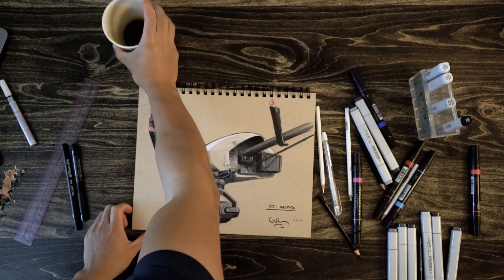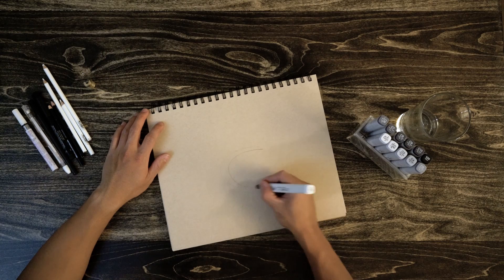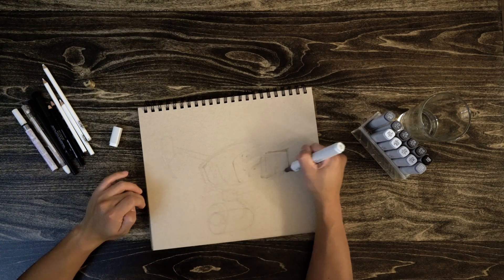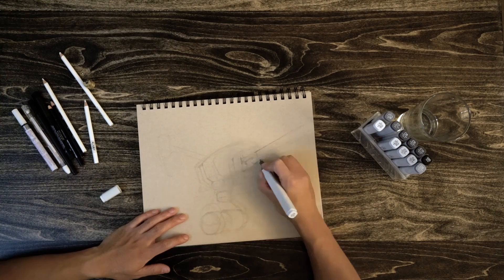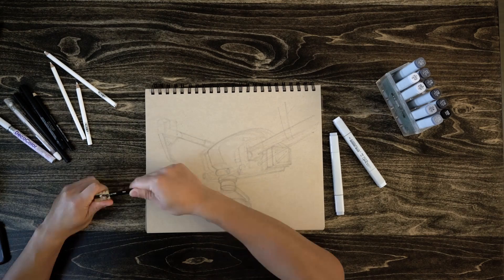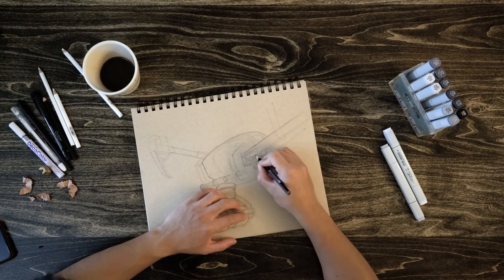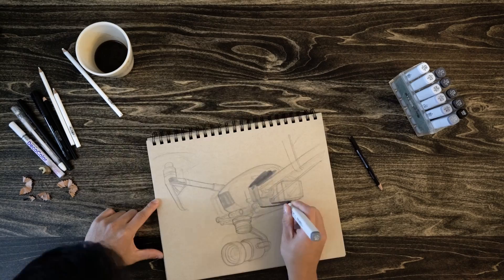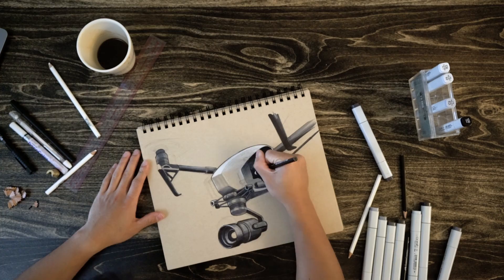Product Design Sketching Tutorial - DJI Inspire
Supplies Used:

Copic Markers, Cool Gray
Prismacolor Markers
Prismacolor Scholar Pencils
Prismacolor Verithin Pencils
Strathmore Toned Tan Sketchpad